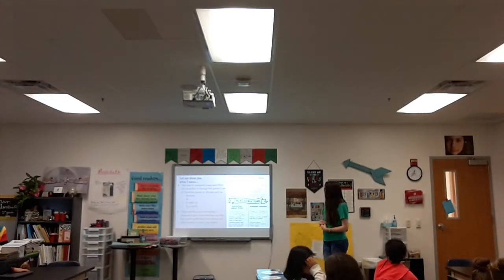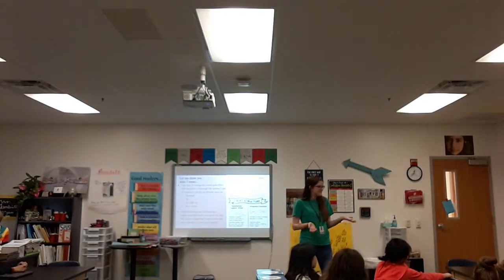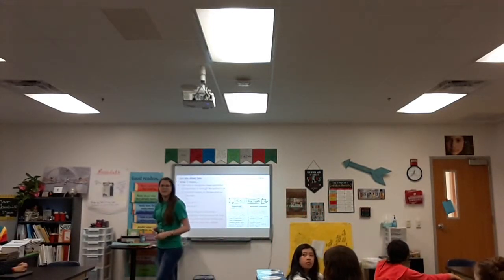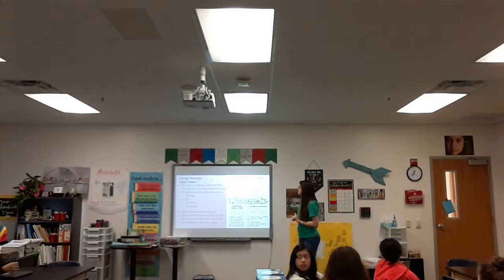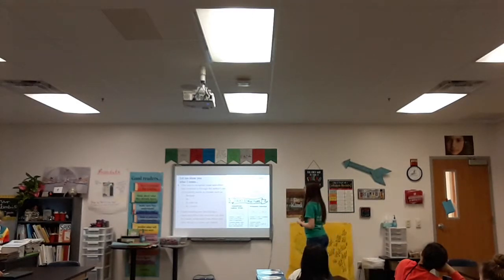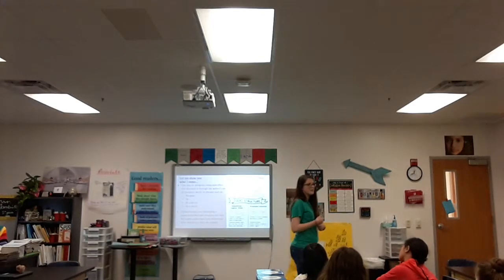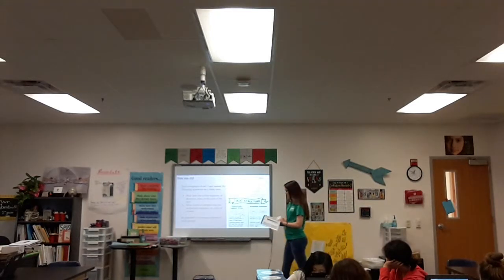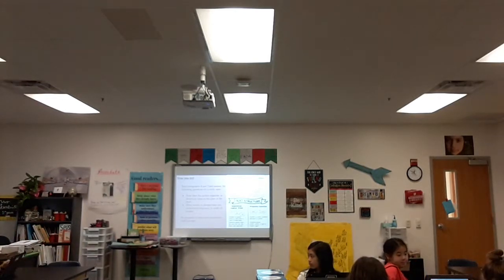Text Structures Lesson Video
Desirae Kay - University of North Texas
College of Education - Spring 2019